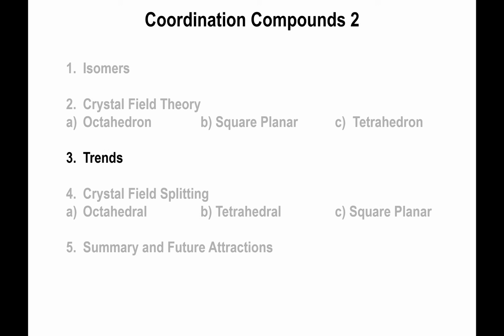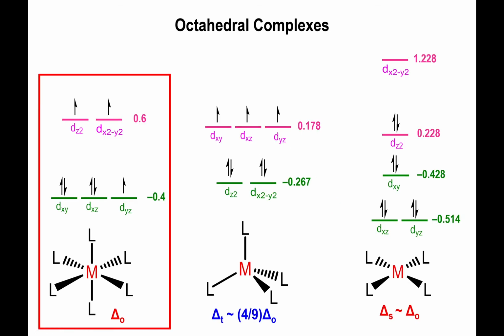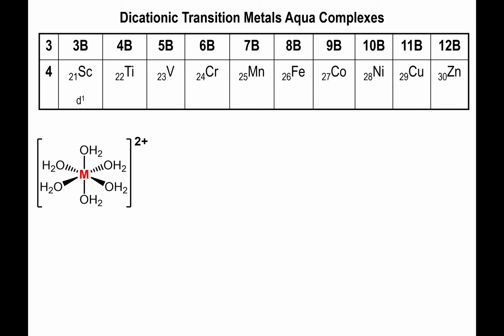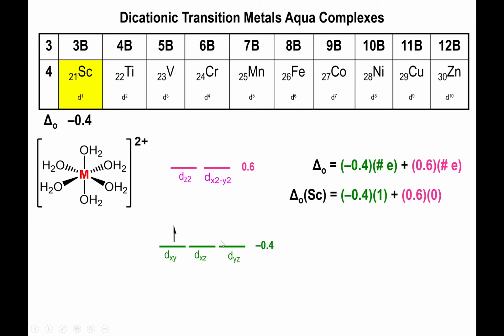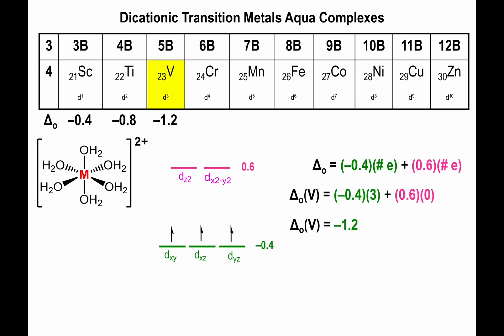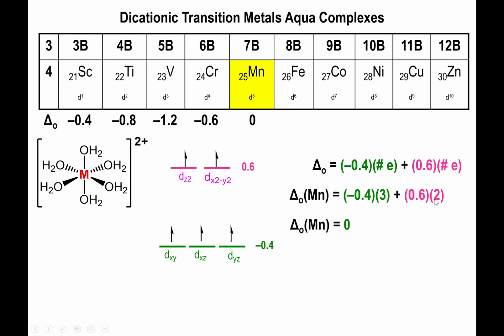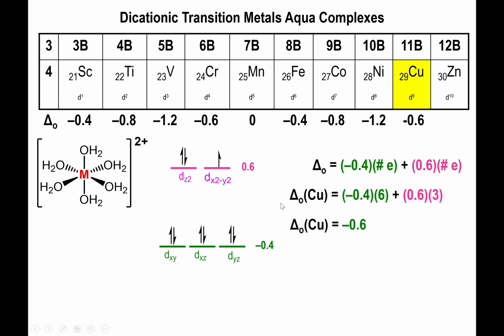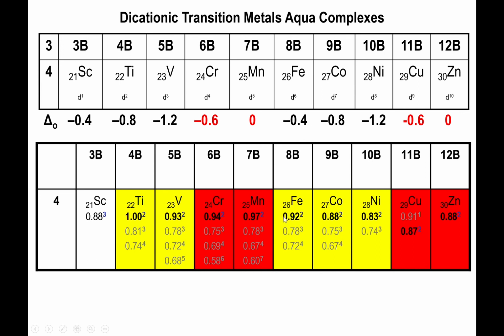Lec2 - Crystal Field Theory and Relative Stability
In this video we show how the relative energies of octahedral complexes can be applied to explain why the trend in ionic radii for dicationic transition metals is observed as a double hump.